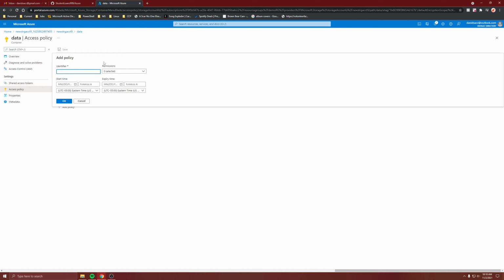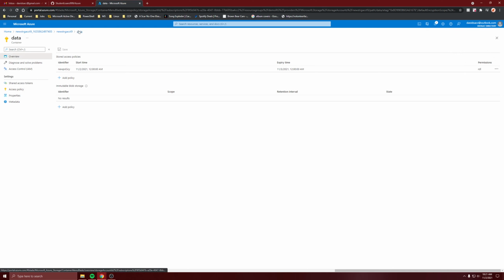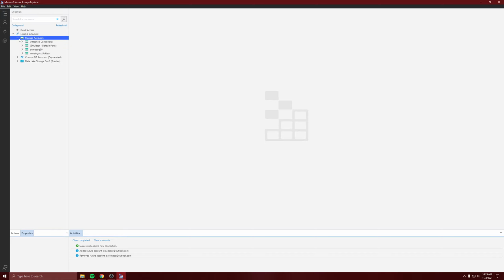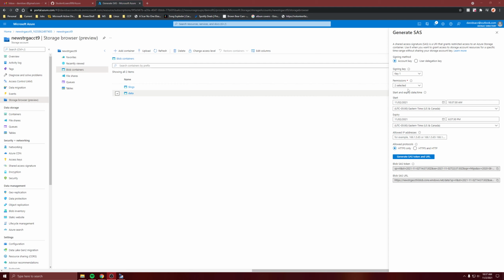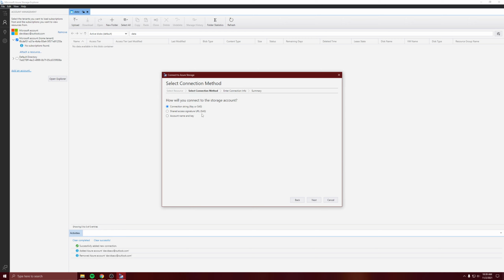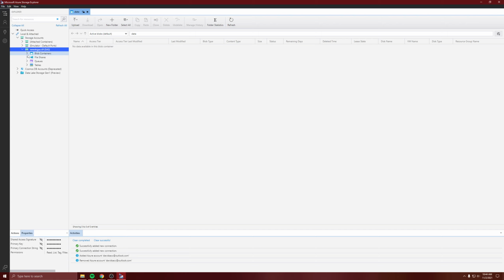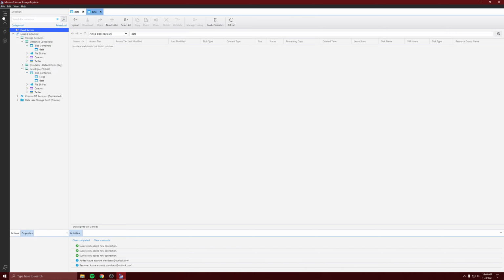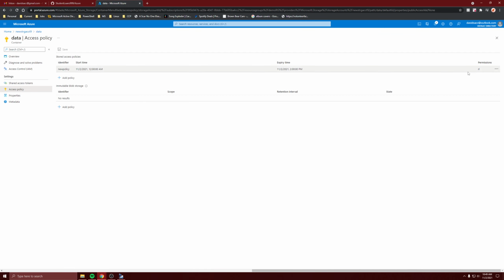Storage - Access Policies